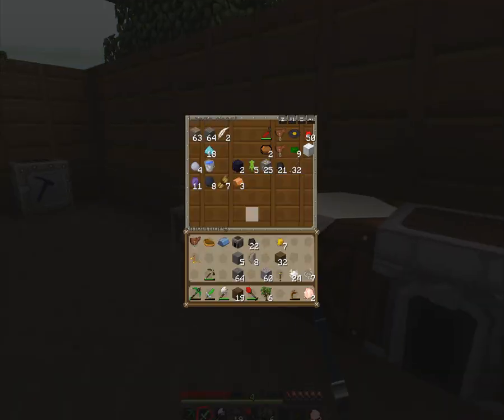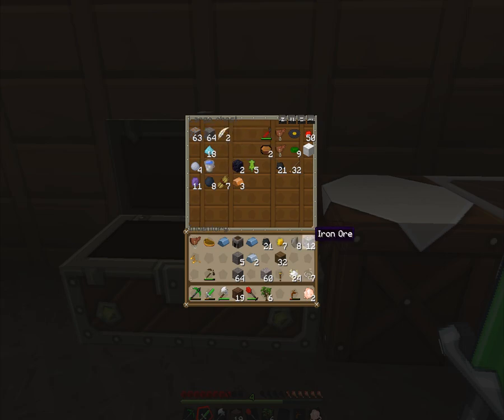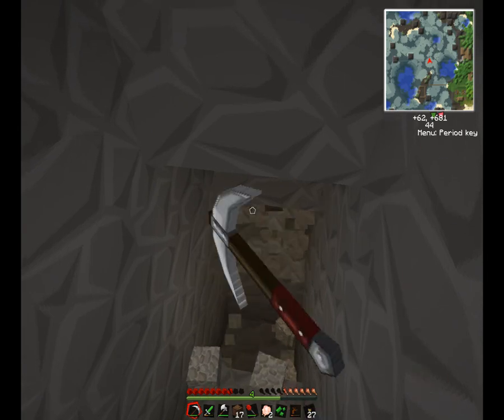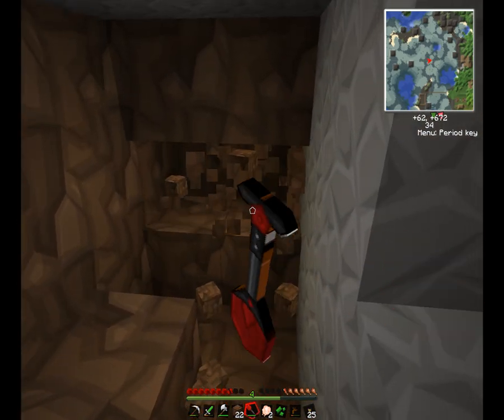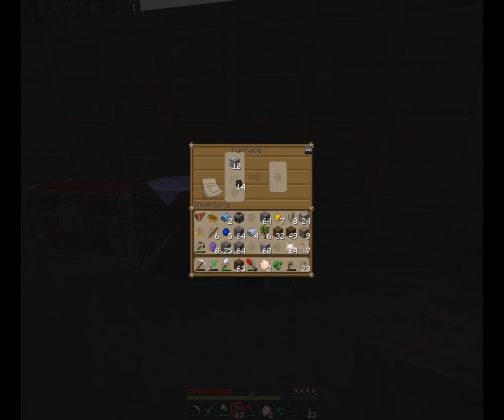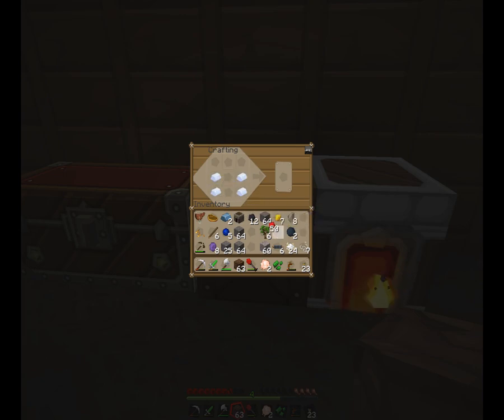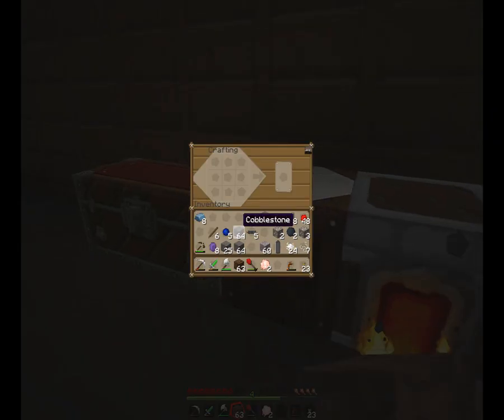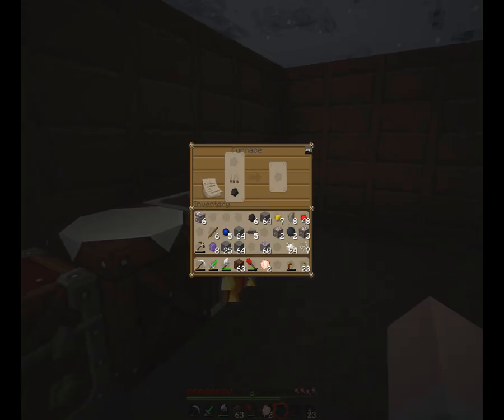Minecraft - Technic pack adventures Ep.8 - I can has tin pl0x?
In this series I start an adventure in minecraft using the Technic pack! Tons of mods are contained in this pack, adding lots of fun and replayablility! Some example mods include industrialcraft, buildcraft, mo creatures, and redpower. If you want to download the technic pack this is the link.
If you want the textures pack ([128x] Sphax PureBDcraft) download it